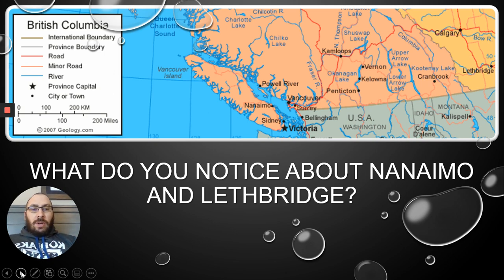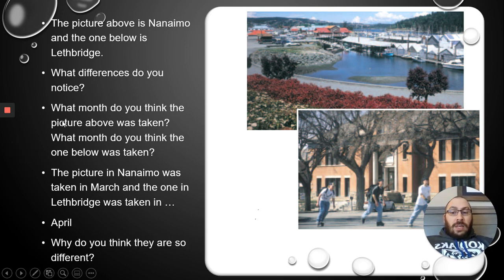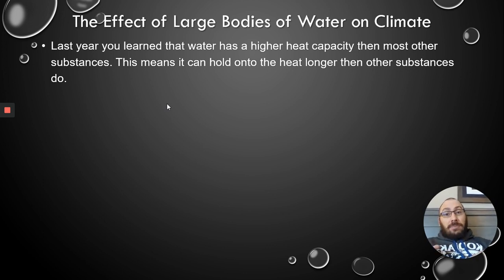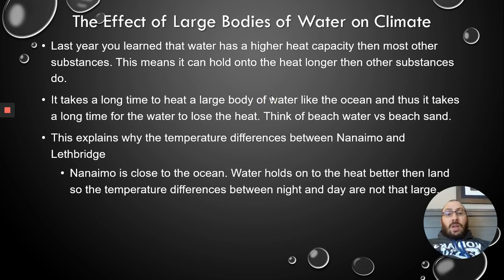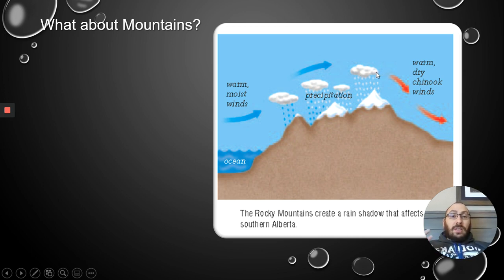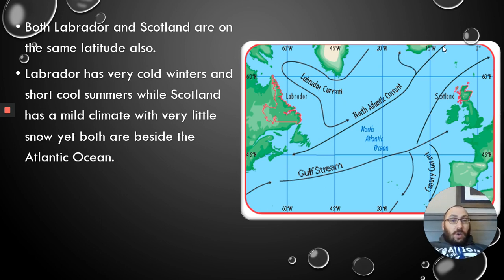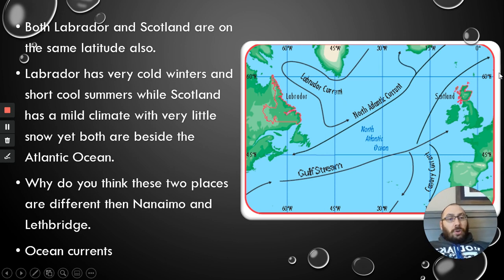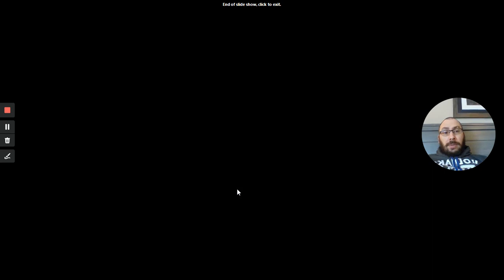Topic 2 4 temperature and climate